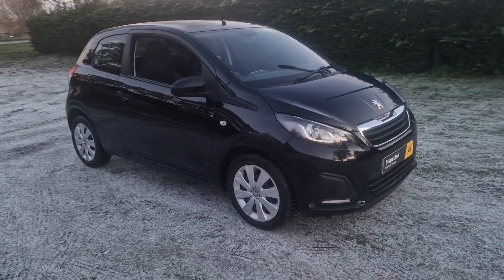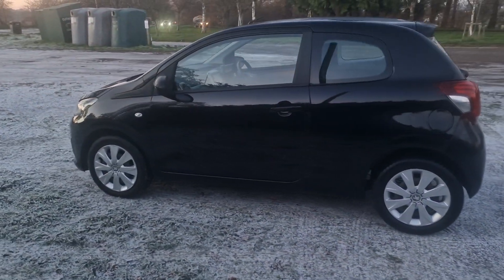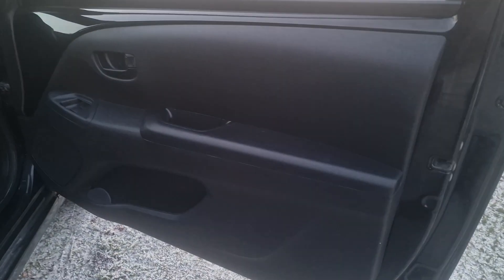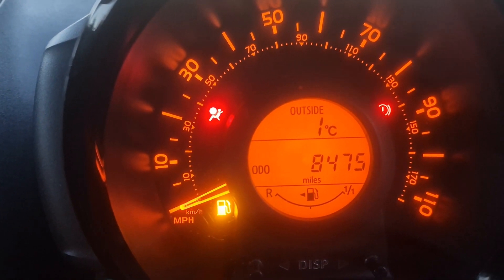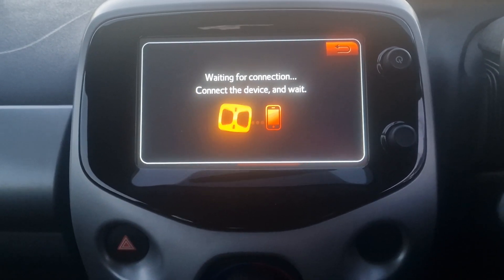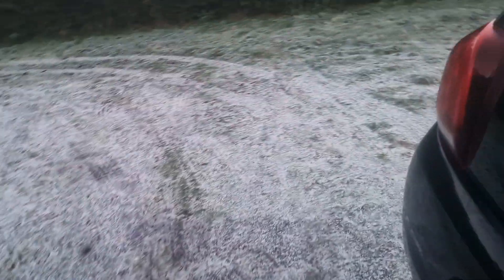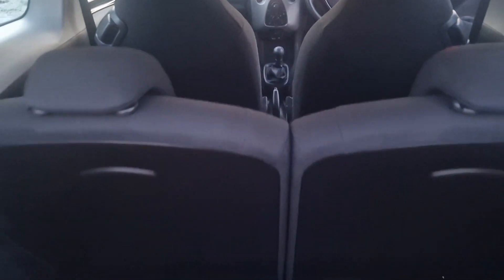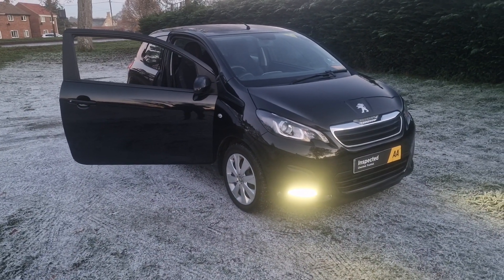10 December 2022